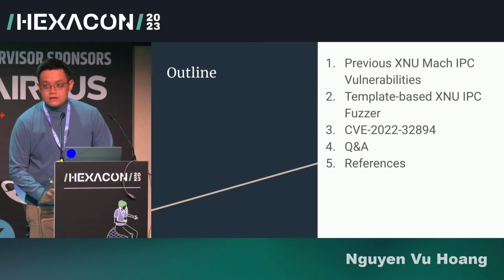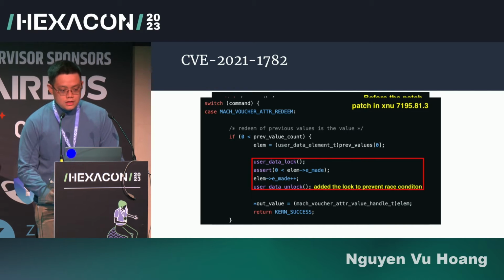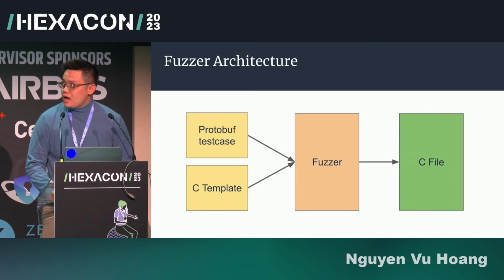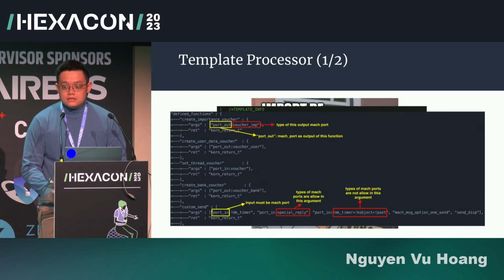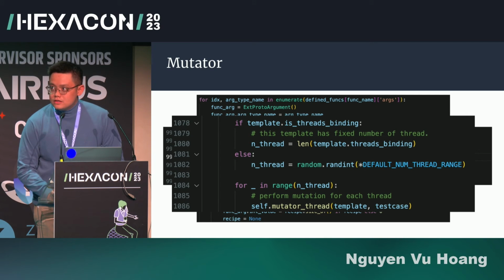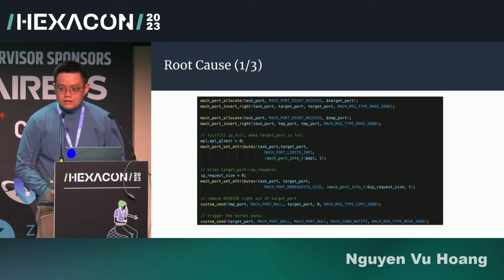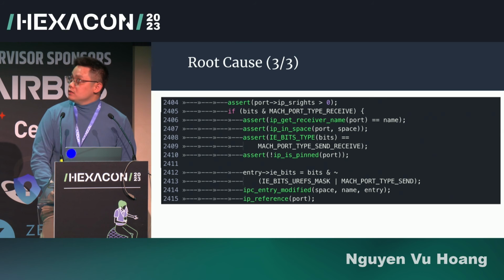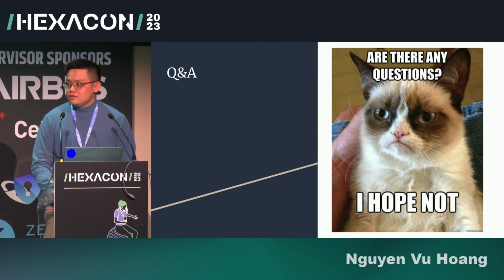HEXACON2023 - A Year Fuzzing XNU Mach IPC by Nguyen Vu Hoang